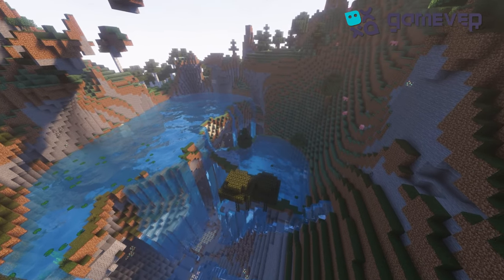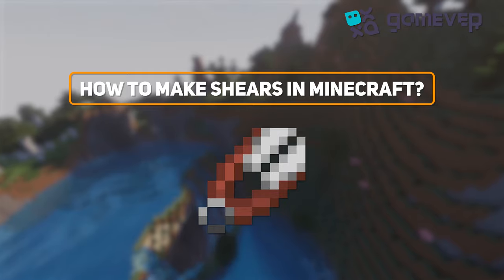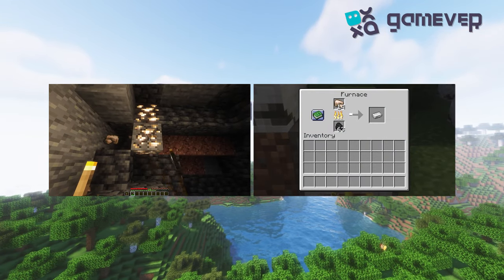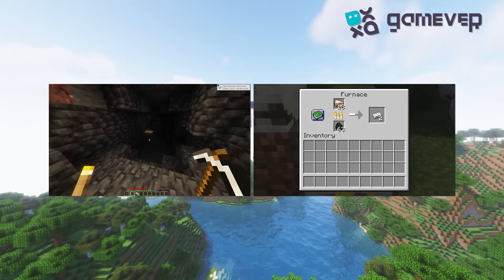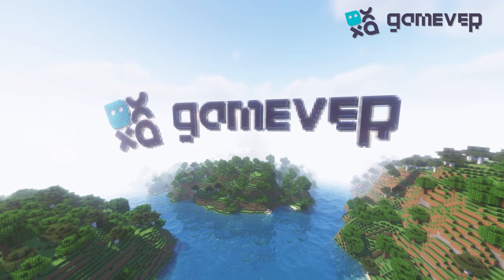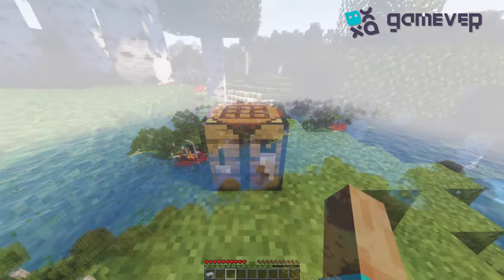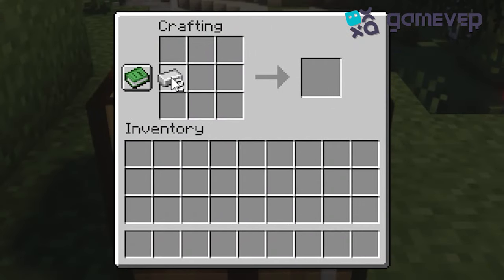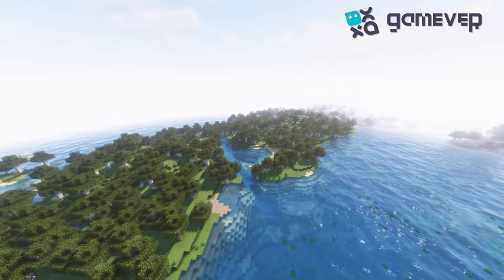Crafting Shears in Minecraft: Your Ultimate Resource Guide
In this video, you will discover the process of crafting shears in Minecraft, a crucial tool for collecting resources. 📜

Step-by-Step Guide:
1. Gather Materials: Acquire two iron ingots by mining iron ore and smelting it in a furnace. ⛏️
2. Open Crafting Table: Right-click on the crafting table to access the 3x3 crafting grid. 🛠️
3. Arrange Materials: Place one iron ingot in the center cell of the second row and another in the first cell of the third row.
4. Collect Shears: Drag the shears from the crafting grid into your inventory. ✂️

Additional Tips:
- Use shears to gather wool without harming sheep, collect leaves, and carve pumpkins.
- Save durability by shearing tall grass and ferns instead of breaking them.

Mastering these steps will enhance your resource collection efficiency, enabling better gameplay. 🏆